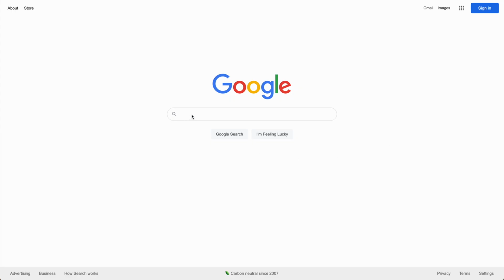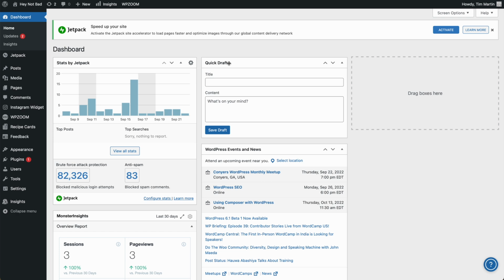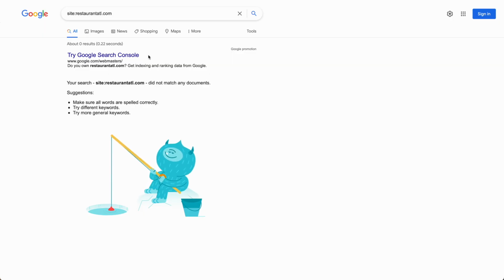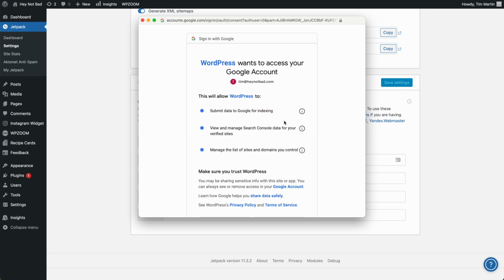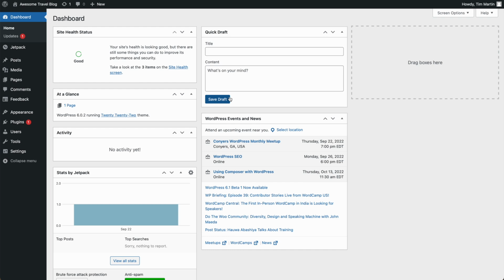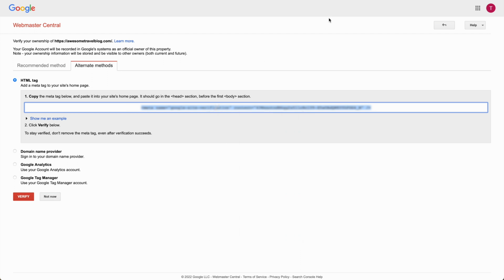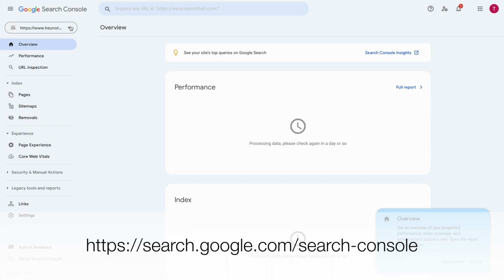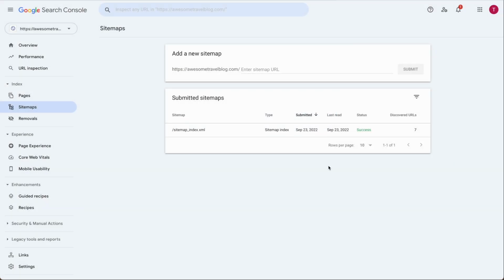How to Index Your Website in Google: A Beginners Wordpress SEO Tutorial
For your website to get any traffic you need it to be indexed by google. In this Wordpress tutorial for beginners, I'll show you how to check if you website is being indexed by google.

Then we will look at 2 different ways to help Google to index your website by creating a sitemap and adding that sitemap to Google search console.

00:00 - Introduction: How to get your website indexed in Google.
00:42 - What is a sitemap?
01:01 - How to see if Google has already indexed your website.
01:47 - Two methods for creating a sitemap in Wordpress.
02:16 - How to create a sitemap with the Jetpack plugin.
03:14 - Second method to see if you site has been indexed by Google.
03:24 - How to sign up for Google search console.
03:59 - How to verify ownership of your website with Google using Jetpack.
04:32 - How to add your first website to Google search console.
04:50 - How to verify that Jetpack has added your sitemap to Google search console.
05:09 - How to create a sitemap with the Yoast SEO plugin for WordPress.
05:30 - How to install the free Yoast SEO plugin for WordPress.
06:00 - How to verify ownership of our website with Google using the Yoast SEO plugin.
06:58 - How add your sitemap to Google search console using the Yoast plugin.
07:30 - How to add a second website property to Google search console.
08:25 - Conclusion